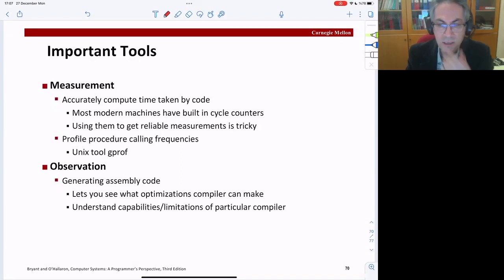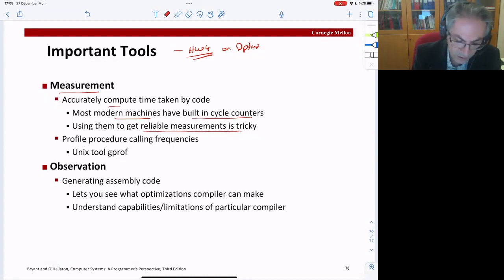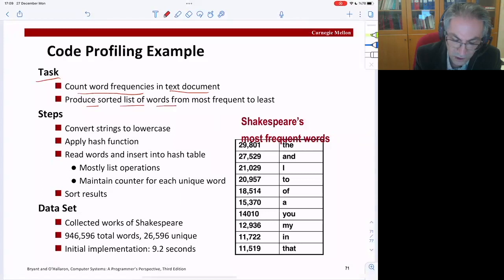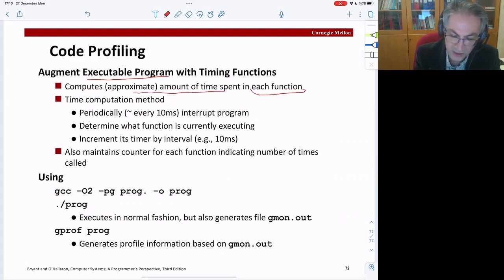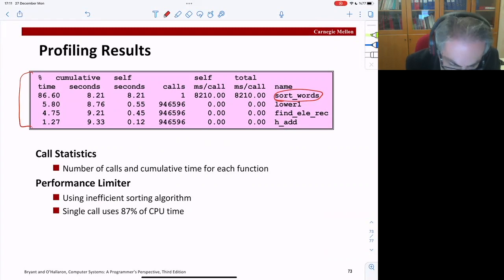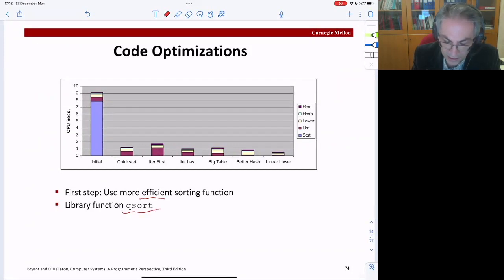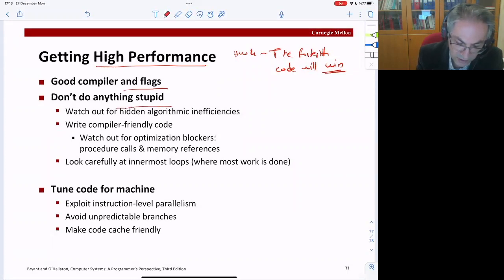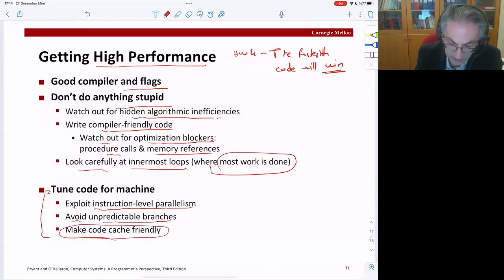Optimization Code profiling